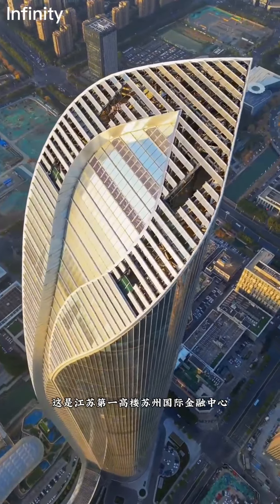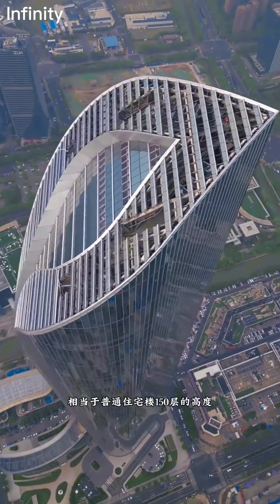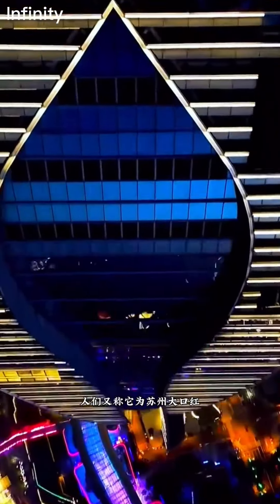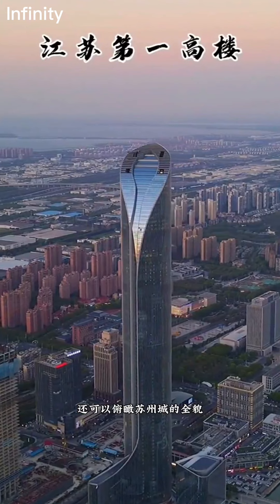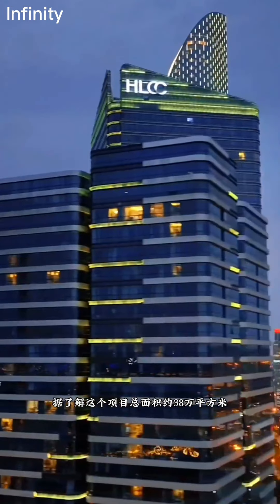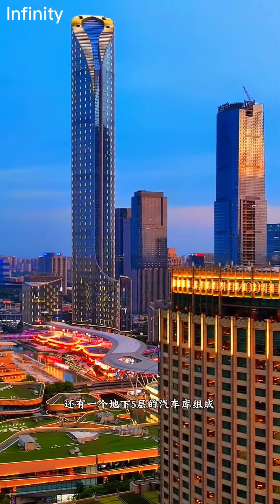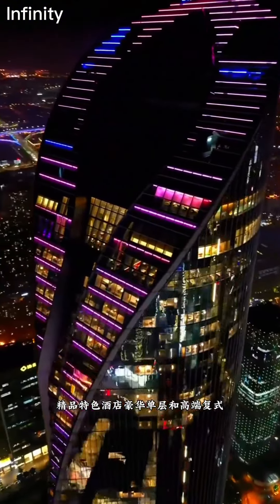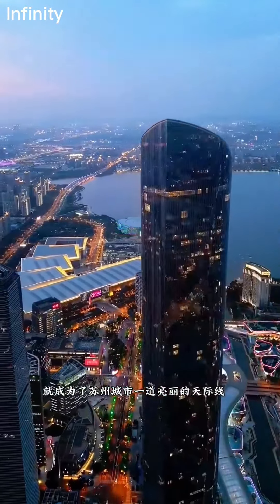Discover the Suzhou International Financial Center: The Iconic "Suzhou Big Lipstick" Skyscraper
Explore the Suzhou International Financial Center, the tallest building in Jiangsu and a breathtaking marvel in Suzhou's Free Trade Zone. This 450-meter, 50-story skyscraper, known as the "Suzhou Big Lipstick," stands as a testament to modern architectural brilliance.

Join us as we journey to the top-floor observation deck, offering panoramic views of Suzhou that will leave you in awe. From its impressive design to its luxurious amenities, this iconic structure is a must-visit destination for tourists and business travelers alike. Discover why the Suzhou International Financial Center has become a striking feature of Suzhou's cityscape and a symbol of innovation and elegance.

📍 Location: Suzhou Free Trade Zone, Hudong
🏙️ Highlights: Panoramic city views, Grade A offices, boutique stores, luxury apartments
📐 Total Area: 380,000 square meters
🚗 Features: Main tower, complex, wave-shaped plaza, five-level underground parking